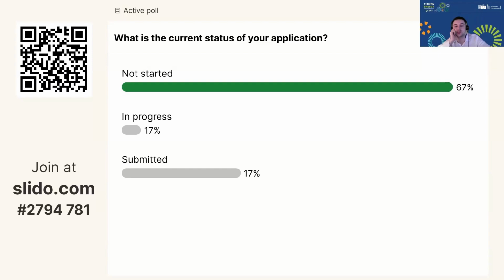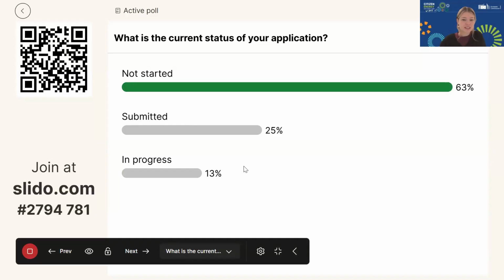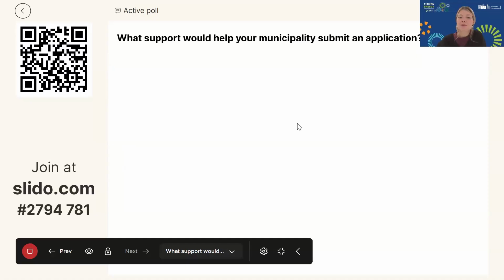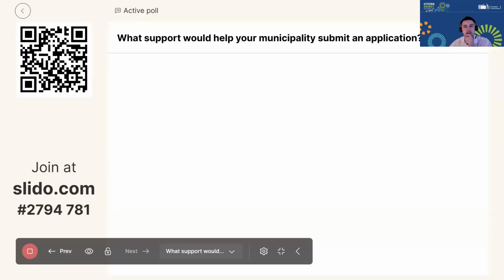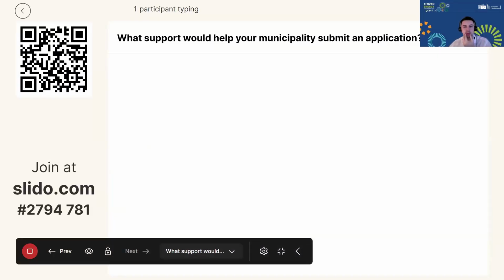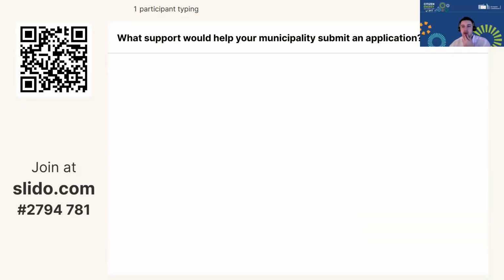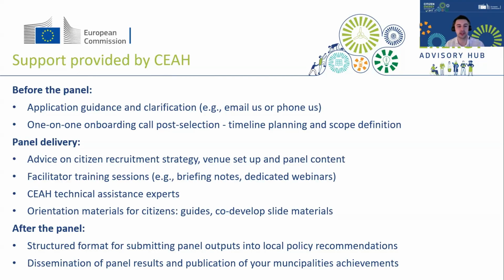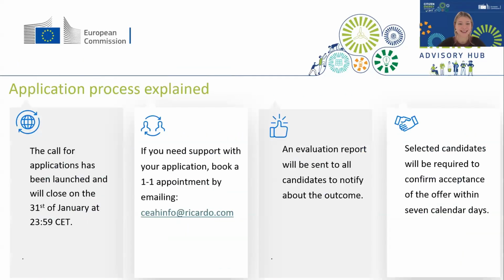Citizen Energy Panels information session 2 (15 January 2026)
Municipalities across Europe are invited to apply for the opportunity to host a Citizen Energy Panel. These are one-day events where local communities are brought together to help shape clean, citizen-focused energy plans. Hosting a panel will reveal your constituents energy needs and priorities, build trust, foster community, include those that are underrepresented, and increase public support for local policy.

The Citizen Energy Advisory Hub (CEAH) will support the selected municipalities every step of the way, with planning, promotion, citizen selection, facilitation, and post-event evaluation. You’ll get expert guidance and ready-to-use tools.

This recording is of an information session held on 15 January 2025. It explains the purposes and benefits of hosting a Panel, application process, the support that will be provided by CEAH, and answered attendees questions.